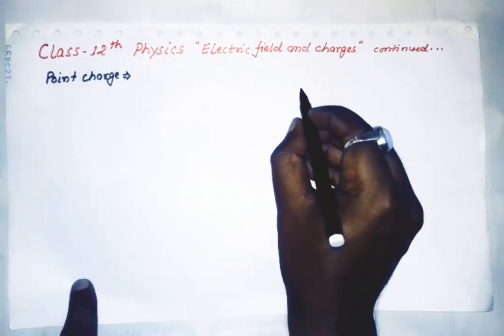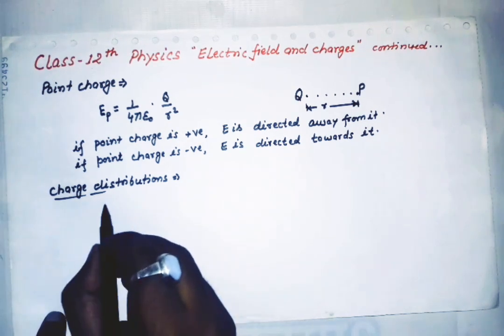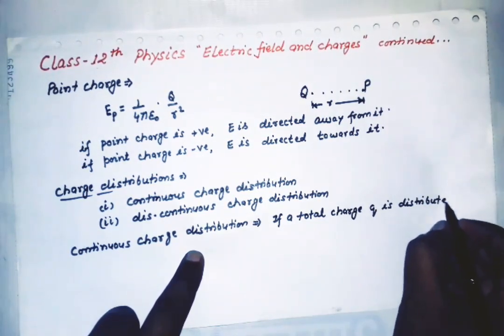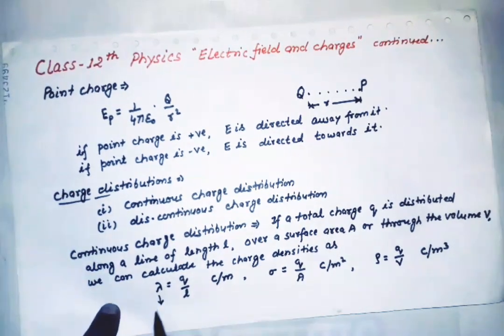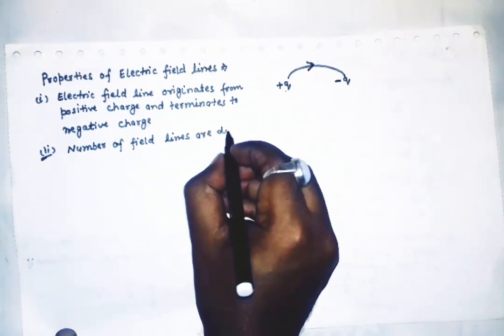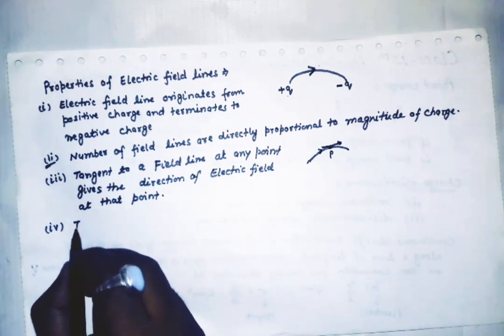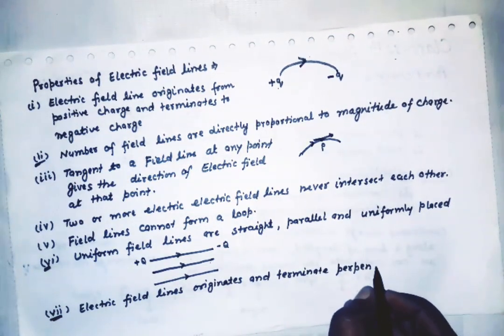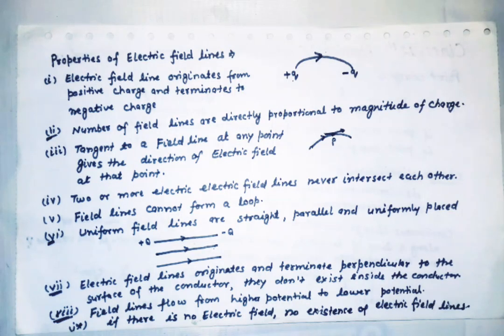12PhysCh01L06 (Charge Distribution, Properties of Electric Field Lines by KV Sir)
Class 12th Physics Chapter 1 Electric Charges and Fields